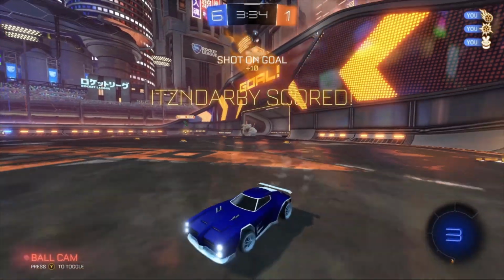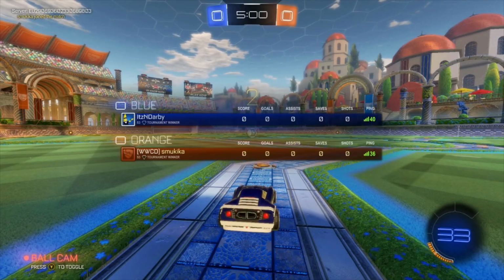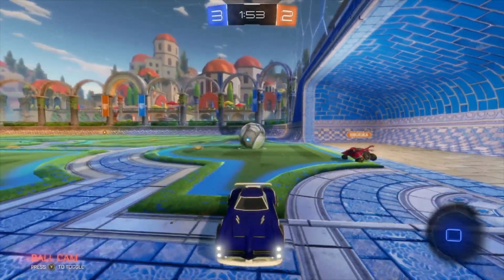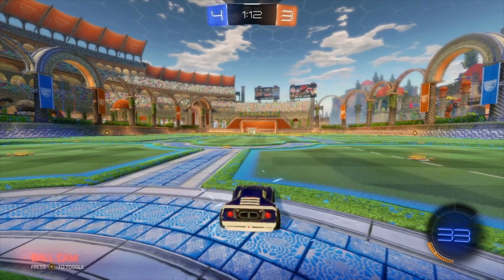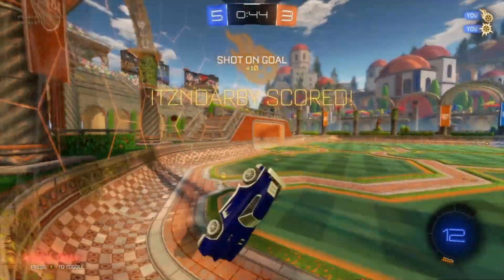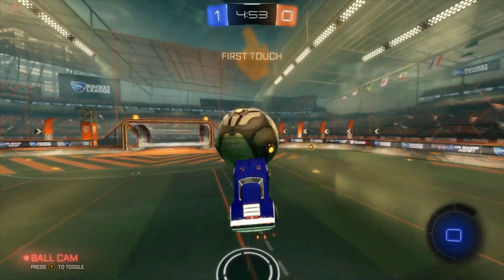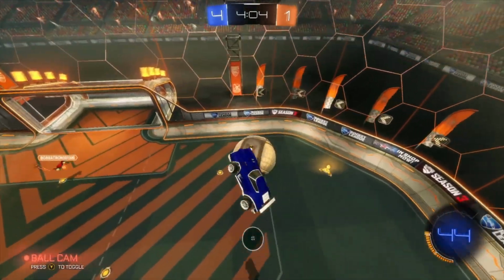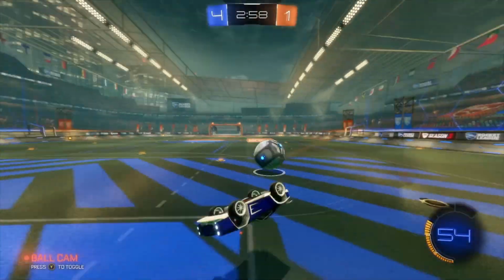Rocket League Investments you NEED TO MAKE before it's too late...| Rocket League Market Predictions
In today's Rocket League Trading video, I go through some Rocket League Investments that can easily make you up to 10,000 credits profit! I tried to show investments that you can make, no matter how rich you are, so if you have 1000 credits or 100,000 credits, there is stuff for you in this video.

I hope you guys find this guide helpful, and learn something new from this video!  If you did, make sure to leave a like on the video and subscribe if you are new around here, it really helps me out and I appreciate all of the support!

Find your Rocket League prices: rl.insider.gg